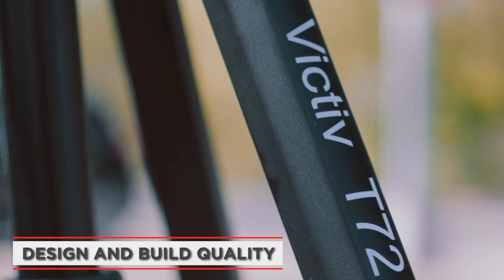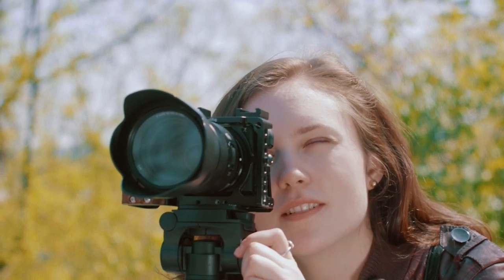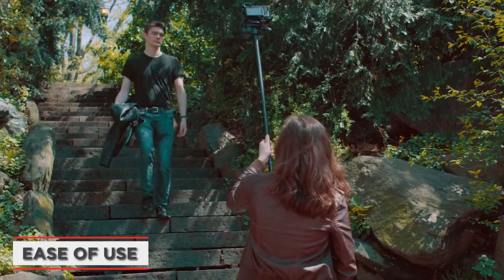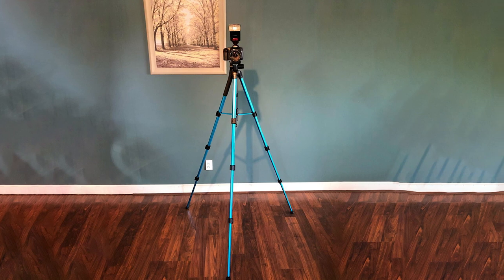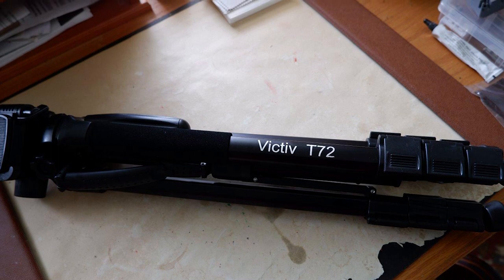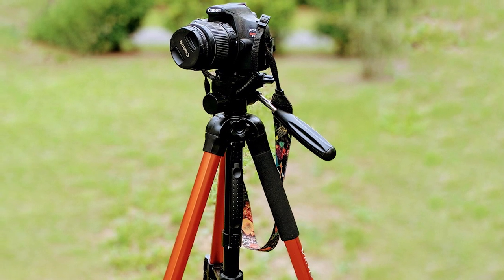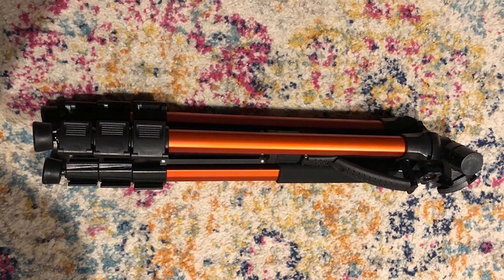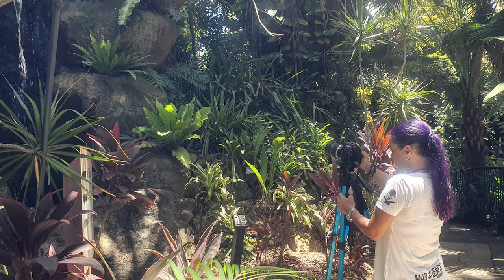VICTIV Camera Tripod Review: A Game-Changer for Photography Enthusiasts!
VICTIV Camera Tripod:

In this video, we're diving deep into the VICTIV Camera Tripod, exploring its features, performance, and why it's a must-have for any photography enthusiast. From its sturdy build to its versatile design, we'll uncover everything you need to know about this tripod. Whether you're a beginner or a seasoned pro, this review will help you make an informed decision before buying your next tripod.